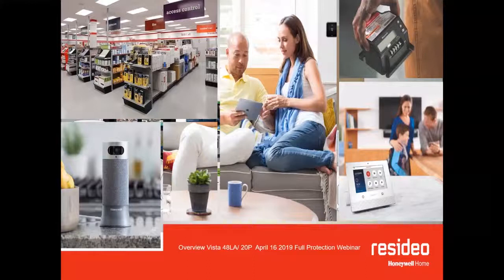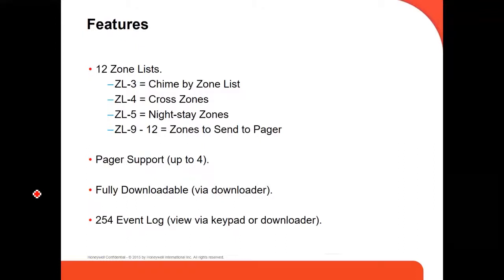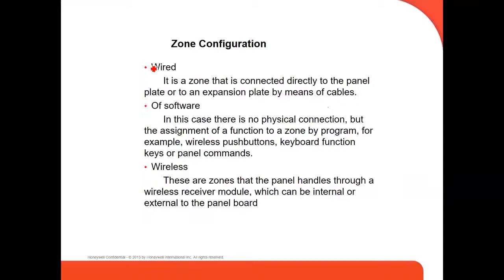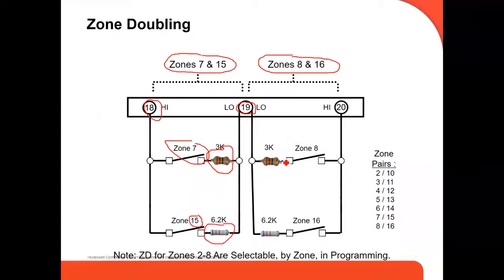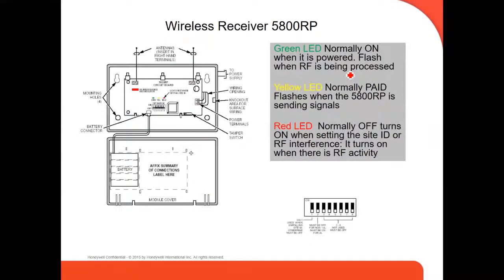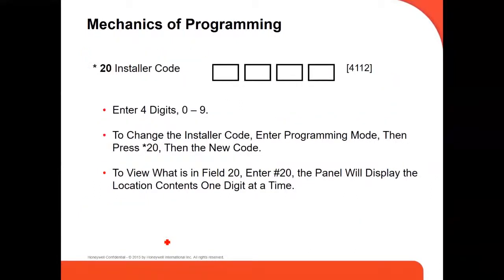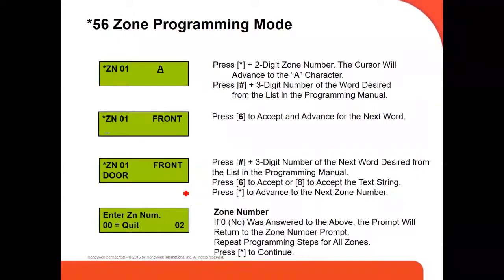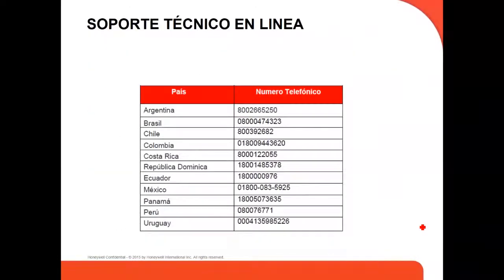Honeywell - Overview VISTA20P48LA 2019/04/16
Topics
- We show you the best-selling panel for residential intrusion system solutions.